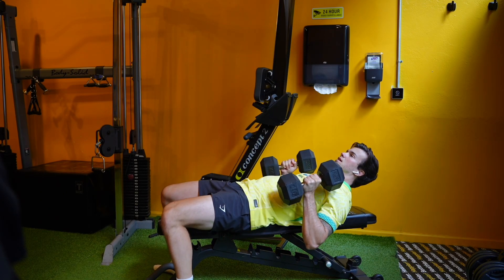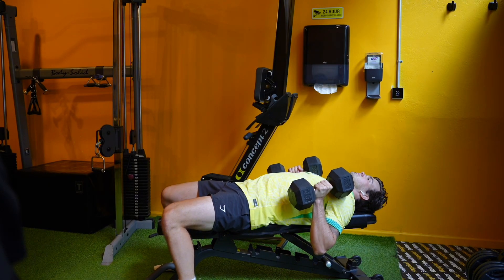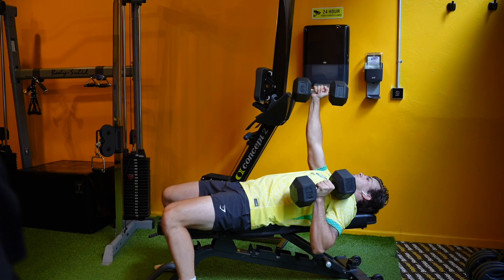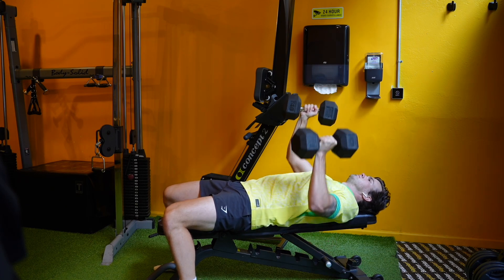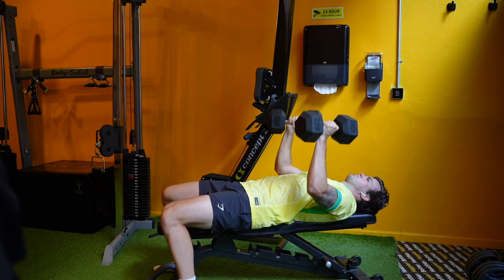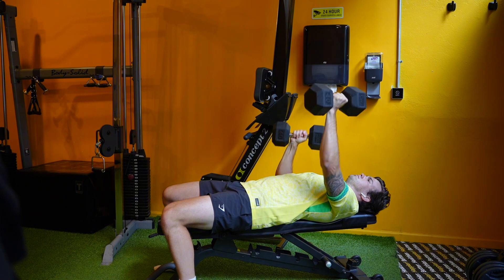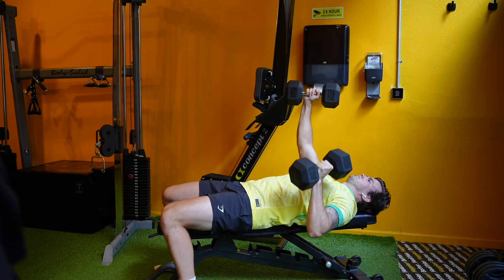DB ALT DB BENCH PRESS